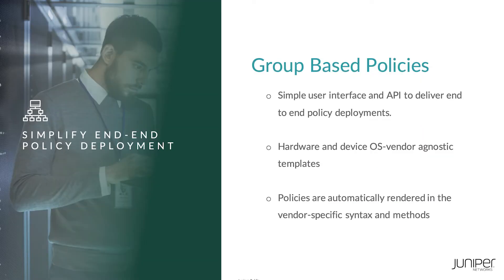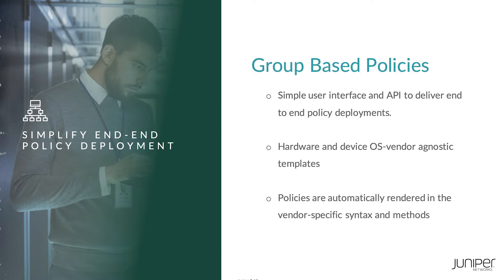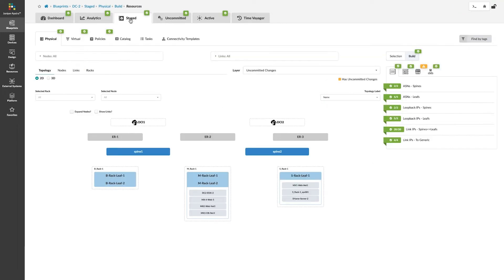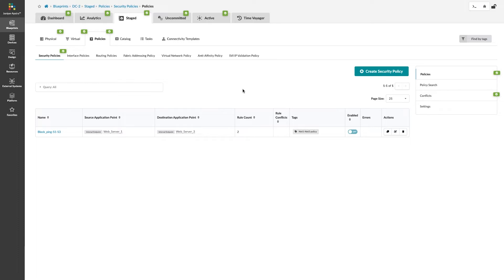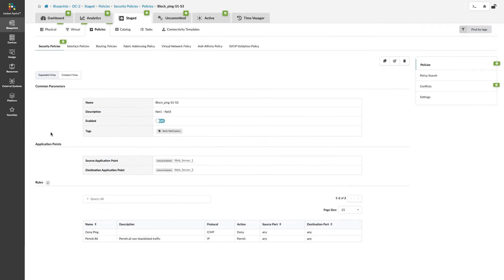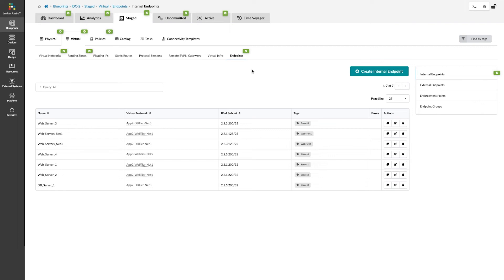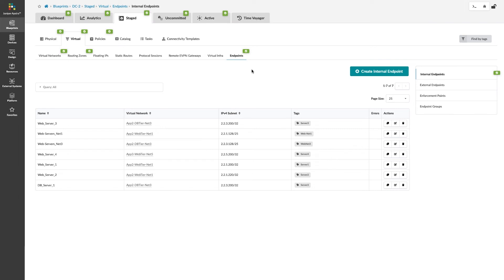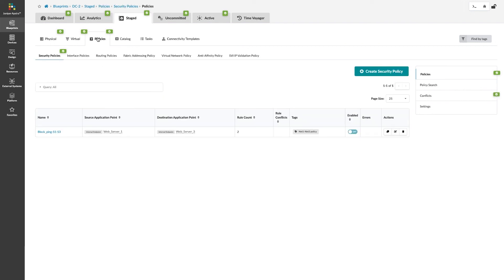Juniper Apstra Demo: Group Based Policies for Increased Assurance and Segmentation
Juniper Apstra delivers complete end-to-end data center automation with hardware and device OS vendor agnostic templates that allows you to apply security Policies using a simple user interface. You specify the policy, and they are automatically rendered in the vendor-specific syntax and methods.